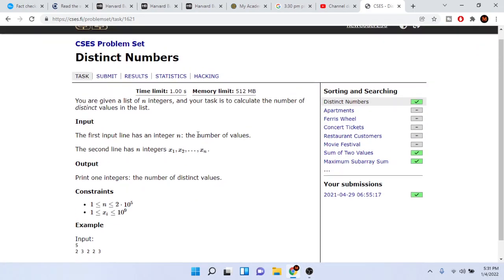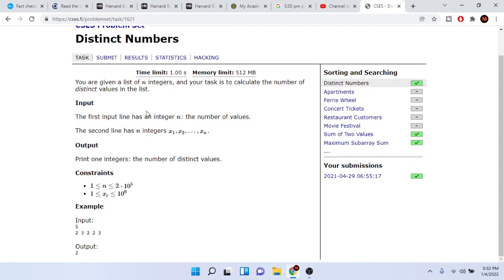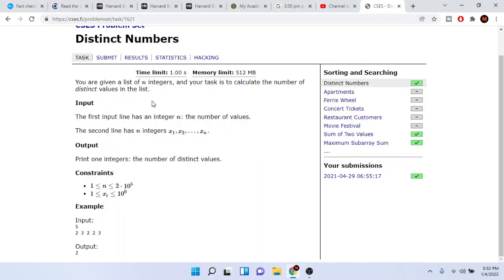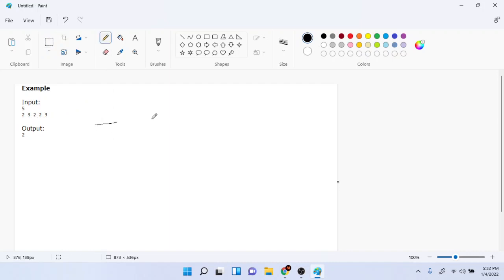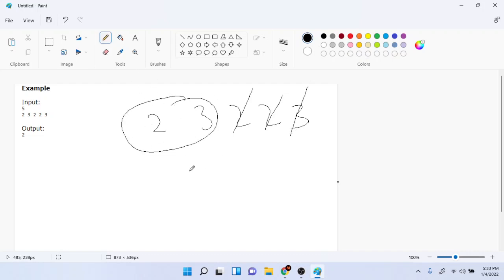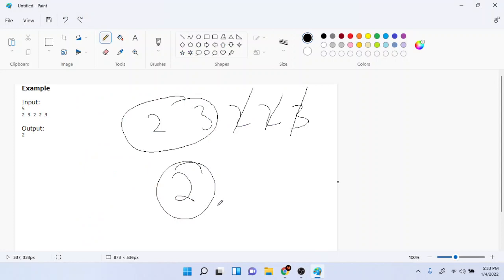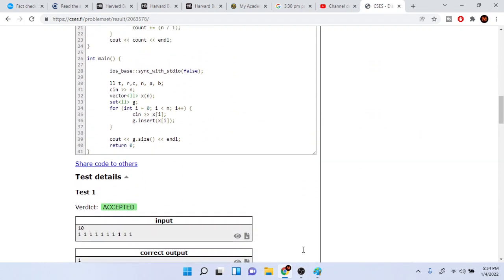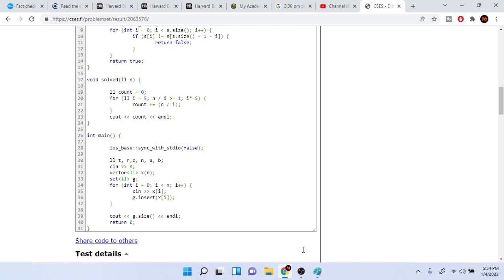CSES Distinct Numbers